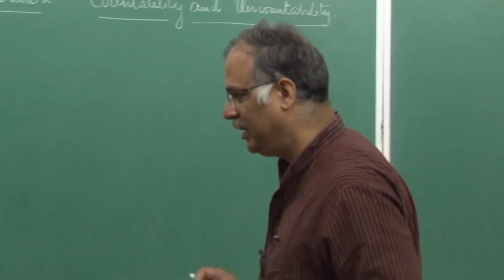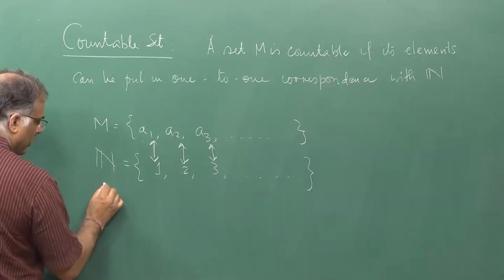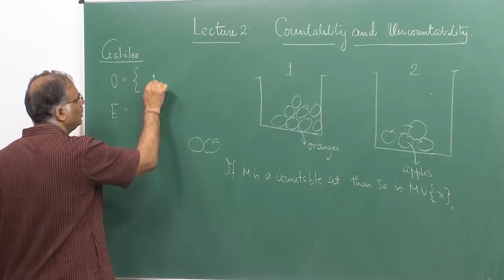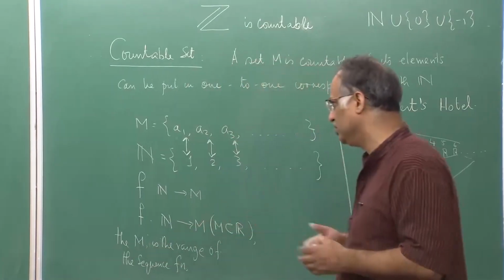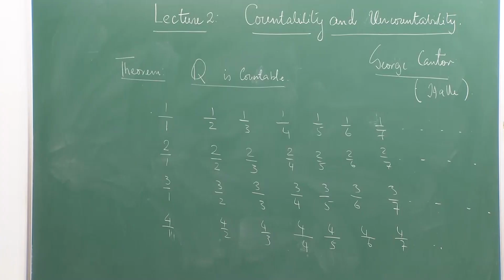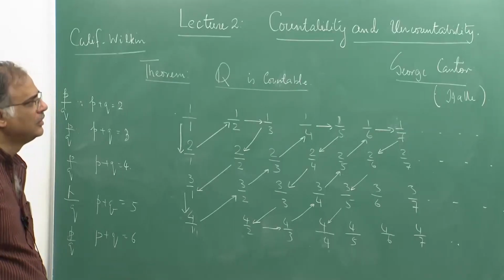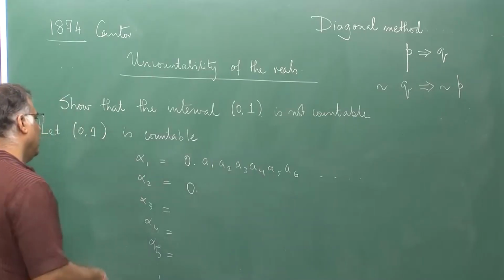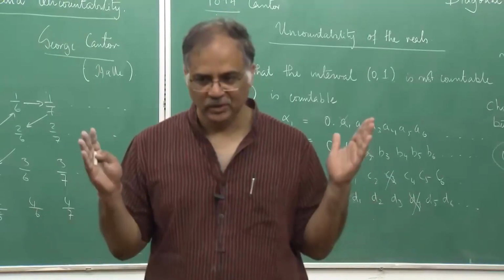Countability and Uncountability